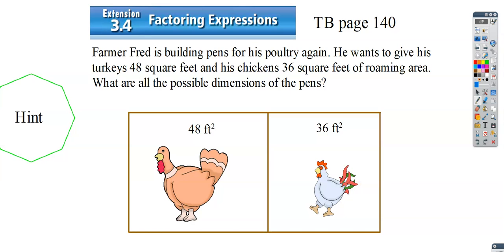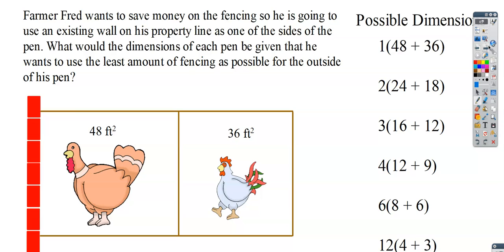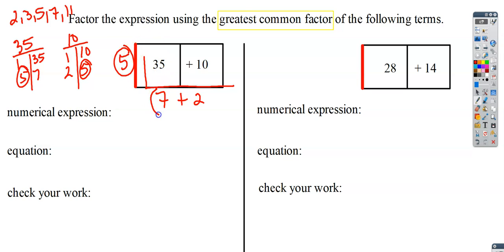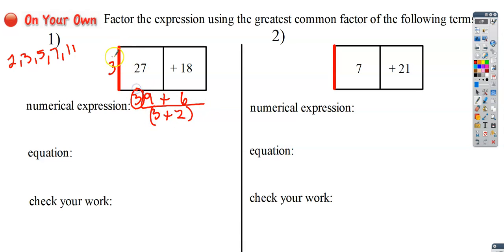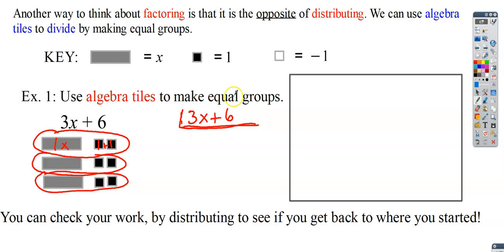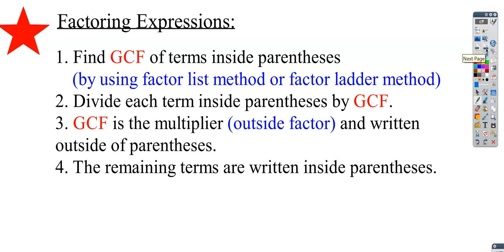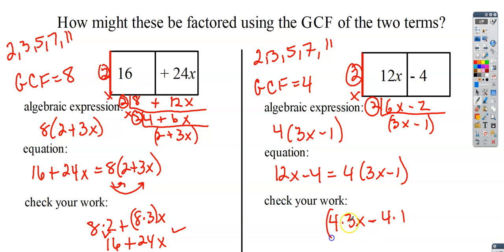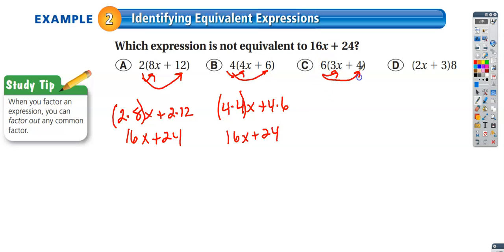3.4 Ext Factoring Expressions